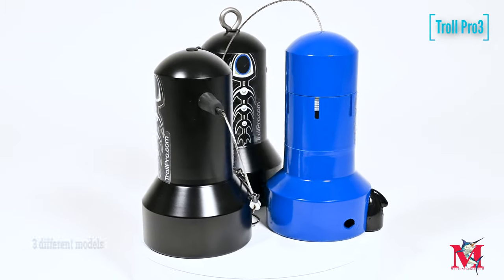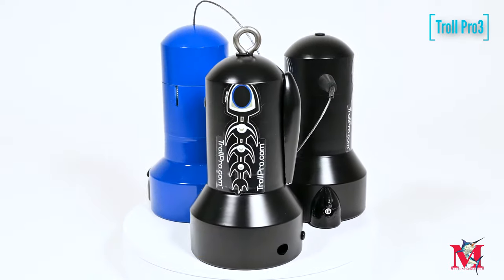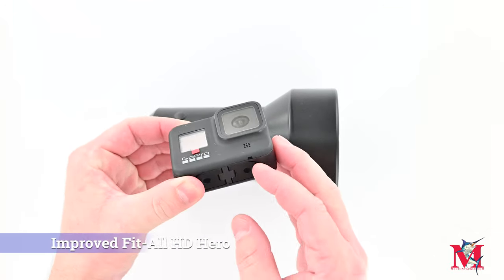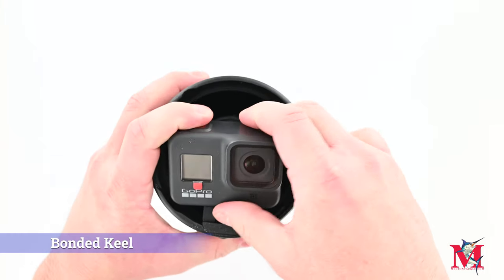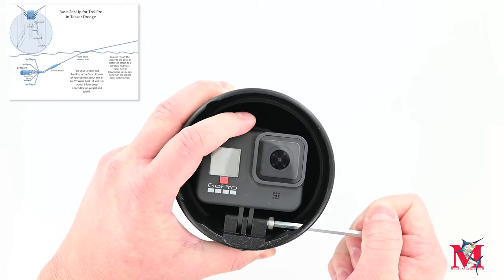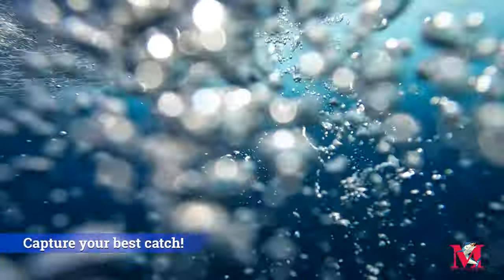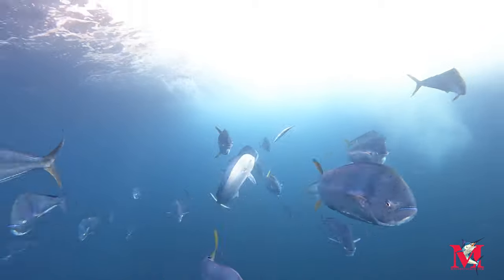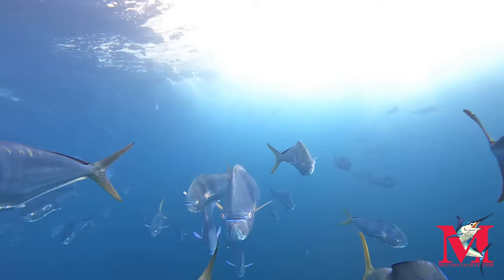TrollPro3, the ultimate Underwater video recording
Expand the versatility of your GoPro camera to produce stunning, professional quality, underwater video recording of your trolling spread and fishing action.

This latest model is designed to support the line of GoPro HD Hero cameras, rapidly gaining popularity with boaters and sports fishermen as one of the most affordable, high performance, high definition point-of-view video cameras with a waterproof housing. The hydrodynamic design and keel weighting of the TrollPro3 housing provides a highly stable platform at trolling speeds for clear, wide field of view video recording on the cameras removable data card, to produce high definition, professional-quality underwater video recordings of your lures, baits and fishing action behind and below the boat, adding a whole new dimension to your fishing excursions.